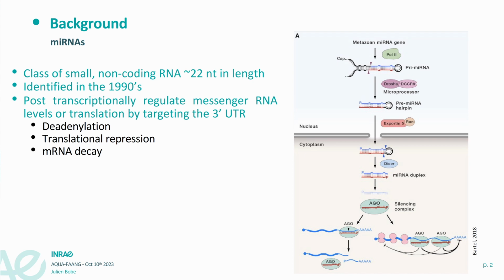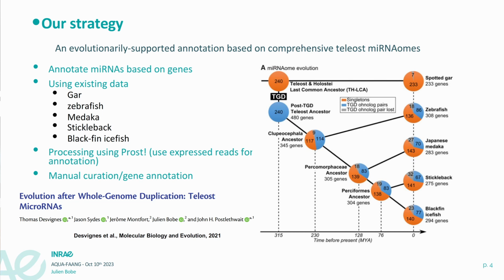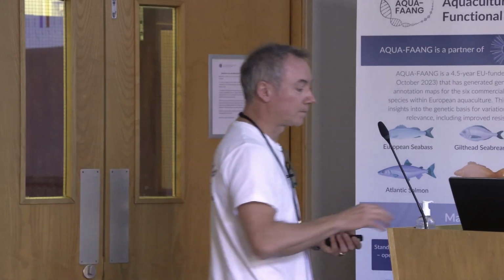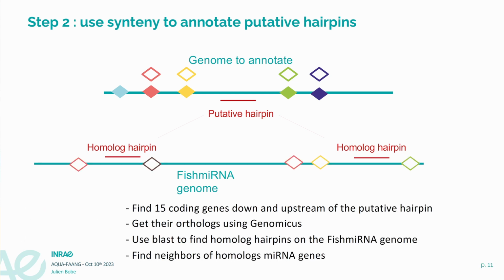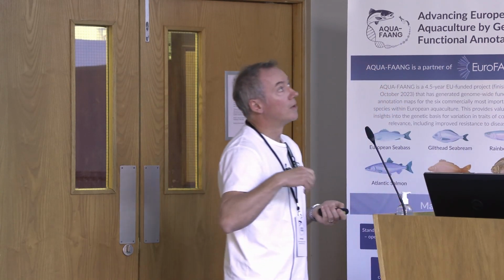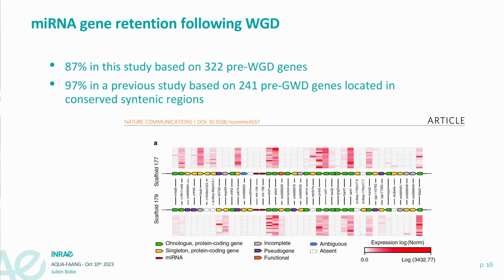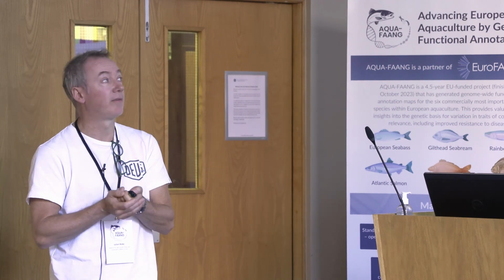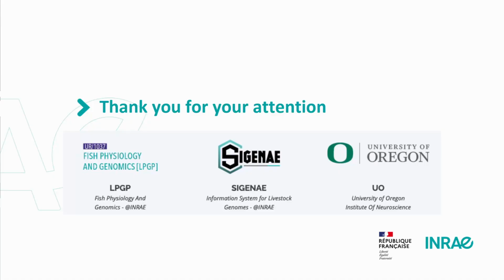5 FUNCTIONAL miRNA ANNOTATION IN TELEOST FISH Bobe AQUA FAANG Final Conference NOVEMBER 2023